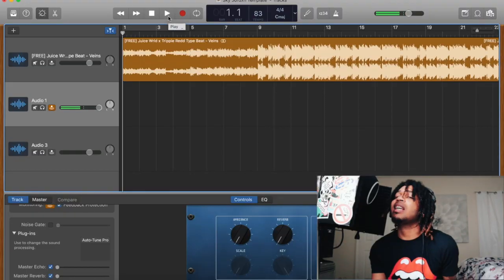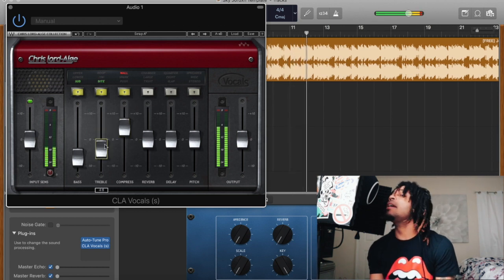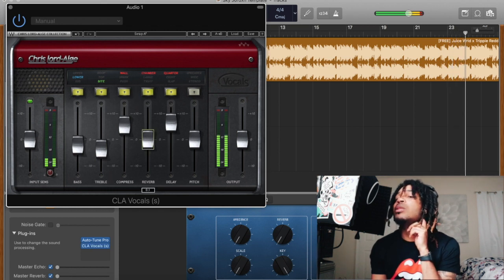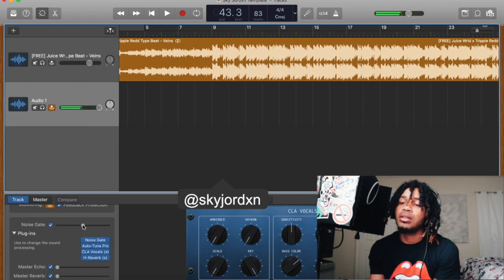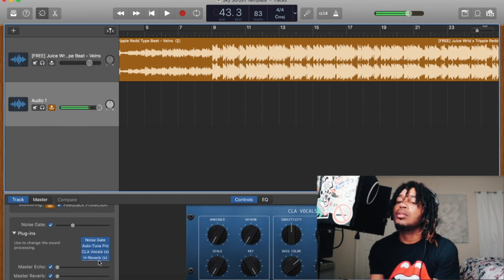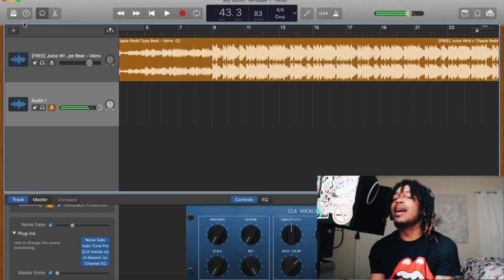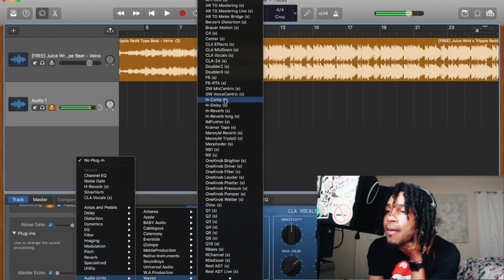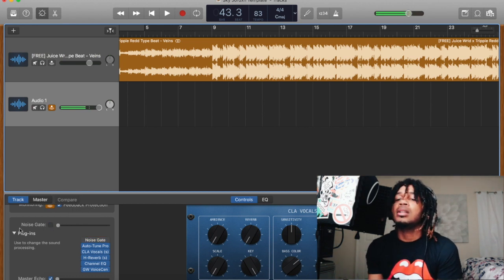GarageBand Template For Recording Vocals with Autotune Pro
Free GarageBand Template - Autotune Pro and Waves Plugins Vocal Presets

In this video I'm back with another Garageband Template with a dope vocal chain with custom presets. Also included there is a hook you can put a verse on or even practice mixing with. The template was made with Autotune Pro but you can use whatever Pitch Correction plugin you choose. I used some random Waves Plugins as well so hope you enjoy the FREE GarageBand Template.

UAD Plugins
SoundToys
Celemony ( Melodyne )
Antares Autotune EFX +
Adobe Photoshop